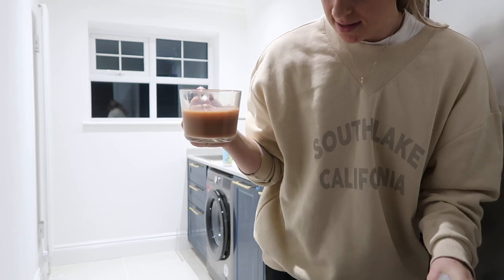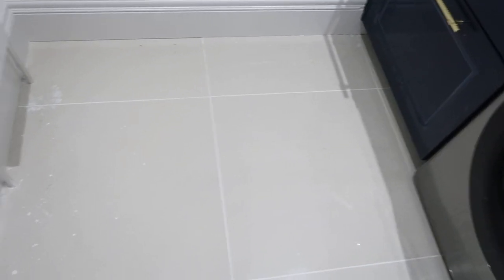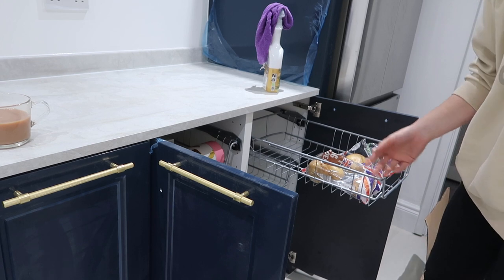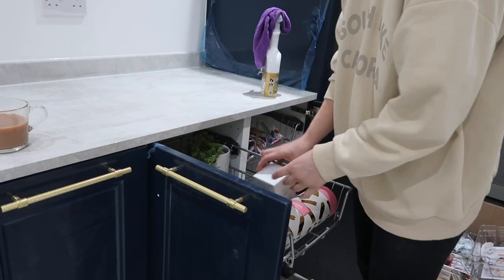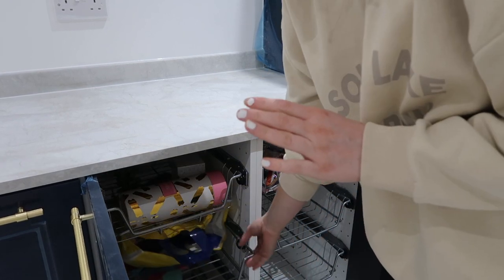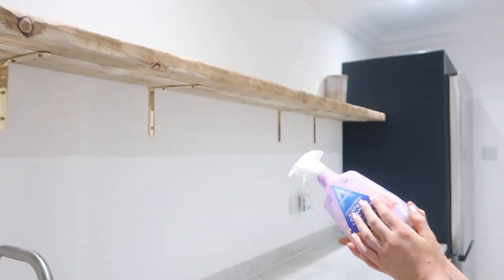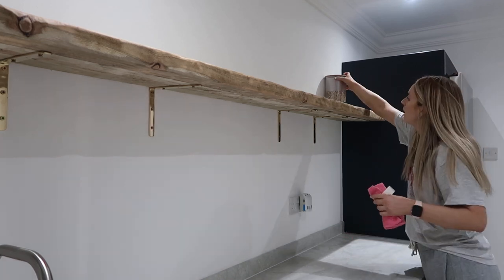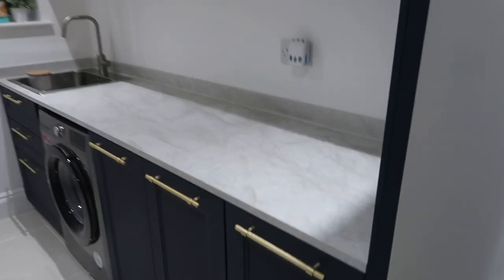THE UTILITY ROOM Part 2 | RENOVATION SERIES | Naomi Light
Utility Tour- 10:28